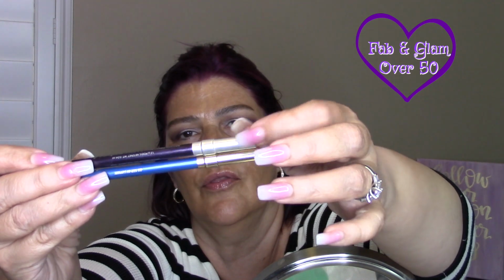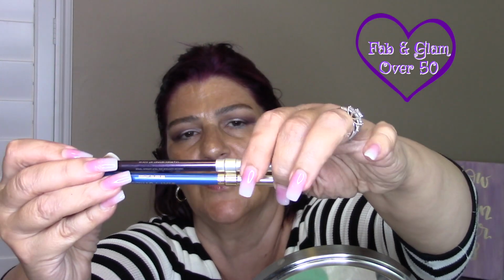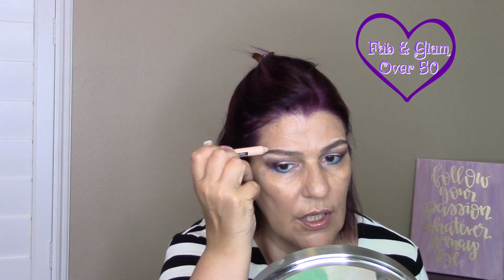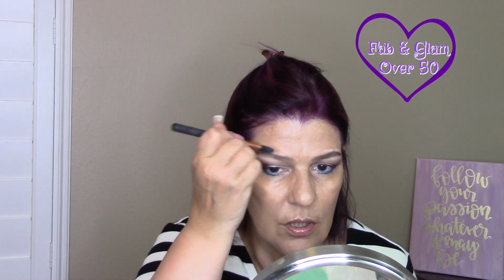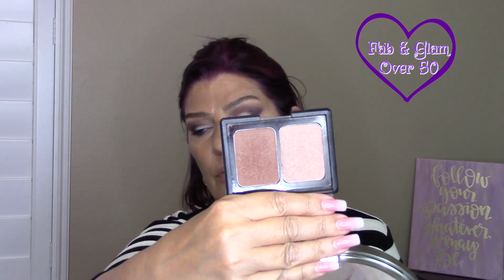GRWM Using Forgotten Drugstore Favorites Series #2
GRWM as I use drugstore forgotten favorites! This is the 2nd video of my Forgotten Favorites Series!

Hi, Everyone!
It's always a challenge for me to hide dark spots and work around my very hooded eyes. Today, I dug up some drugstore forgotten favorites to try to conceal both my dark spots and hooded eyes. I did use one new favorite and talked about two non-drugstore products. If you can help me find drugstore products as an alternative to the ones I used, please let me know.
xoxo💋
Marlene

▶💄For New Creators: The Answer is NO!
Sub4Sub: Is Sub For Sub Good or Bad?

💜If you love art, stop by my brother's (William Braemer) art gallery in Miami! This video includes a bit of footage from our beautiful Miami!

📧Drop a Note
Fab and Glam Over 50
125 E Merritt Island Causeway

I do not receive monetary compensation for you using my code. This is only as saving to you.
💜💜FTC: I receive a few pennies when you click on the magiclinks below. There will NO additional charges to your purchase(s).

💜Products Mentioned:
💜Milani Everyday Eyes in Plum Basics

💜Milani Stay Put Eyeliner in Keep on Saphire

💜Milani Brow & Eye Highlighter:
Walgreens (Not available on website)

💜Hard Candy Sheer Envy Hydrating Mist

💜L'Oreal True Match Concealer in Med Deep

💜Maybelline Age Rewind Eraser Dark Circles in Neutralizer

💜ELF Contouring Blush and Bronzer in Turks & Caicos

💜BAREMINERALS Complexion Rescue Tinted Hydrating Gel Cream Broad Spectrum SPF 30 in Spice

💜PUR Correcting Primer Dark Spots Corrector

Sephora: Not available at Sephora

💜L'Oreal Infallible Pro-Glow Foundation in Sun Beige

💜L'Oréal Paris Colour Riche Extraordinaire Lip Gloss, Purple Prelude #403
Ulta (Not available)

I purchased all products with my own money. I would never accept any money/products in return for a positive review. All opinions are 100% my own. I will always be honest with you.